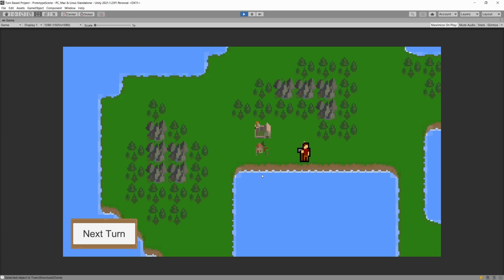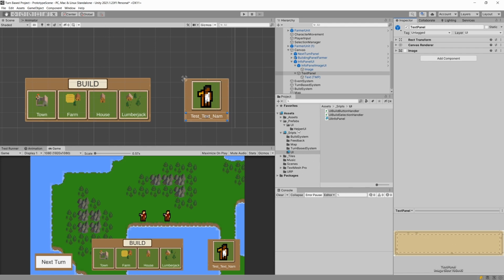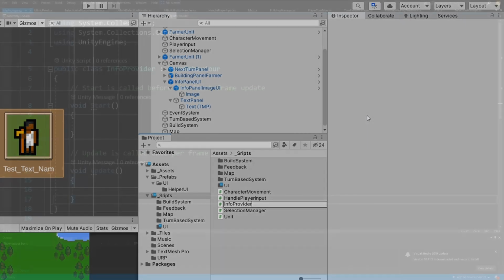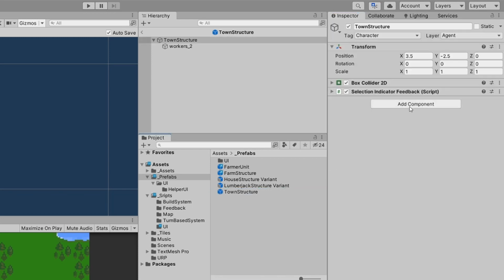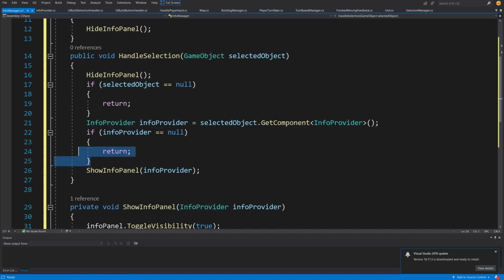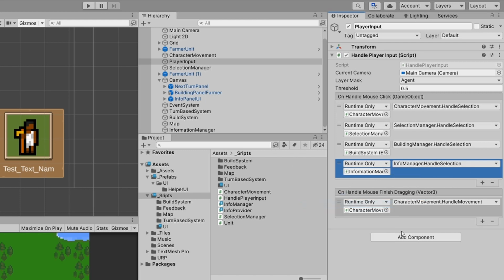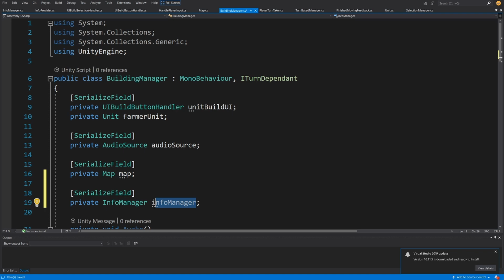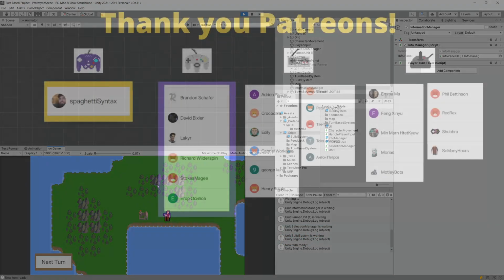Selection Info Panel - Make Civilization in Unity S3 P22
In this series we will make a turn-based strategy game prototype based on the Civilization 2 in Unity.  I loved playing Civ games from Sid Meier so here is my take on how to make a prototype of such a game :)